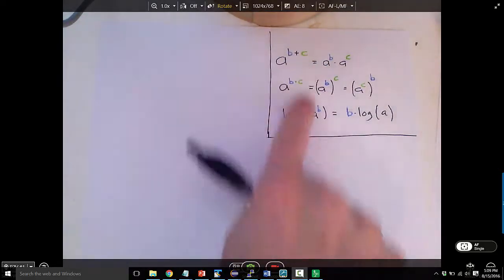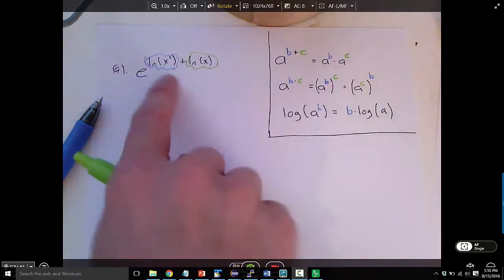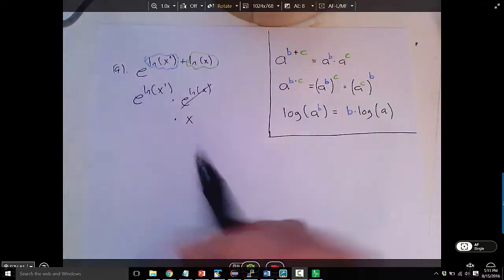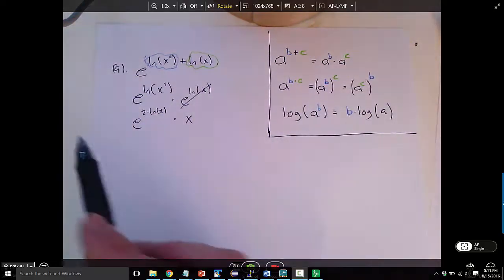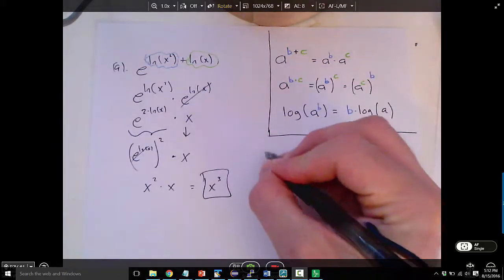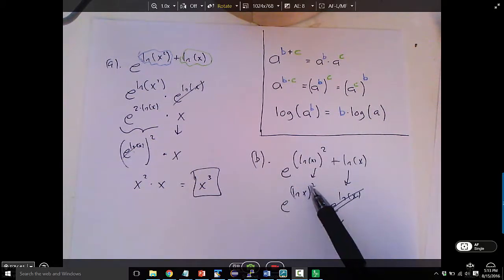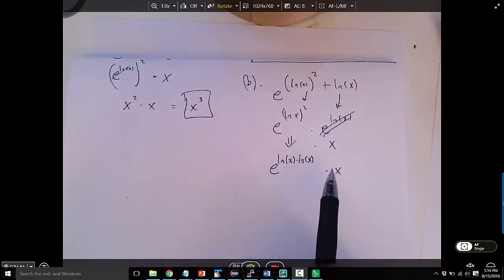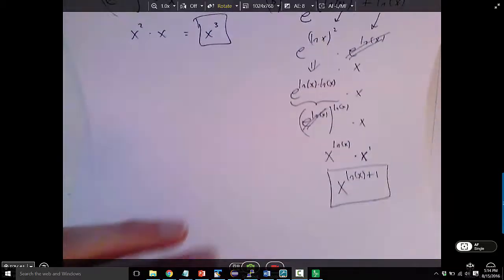AP Calc Summer Set Problem 4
Walk through of problem 4